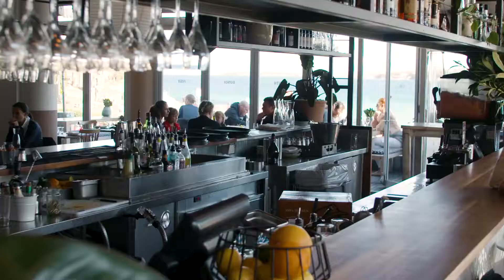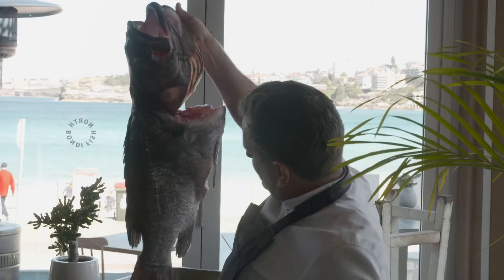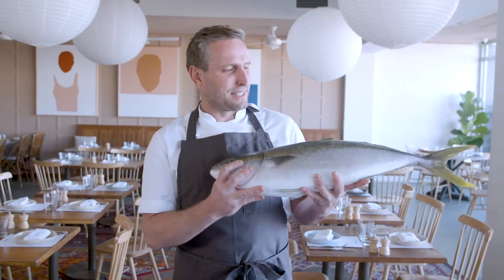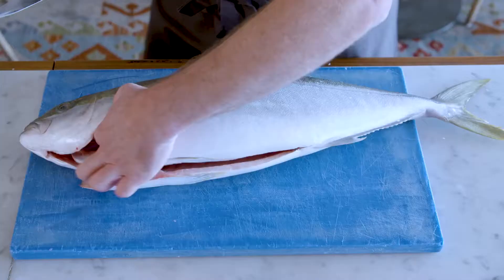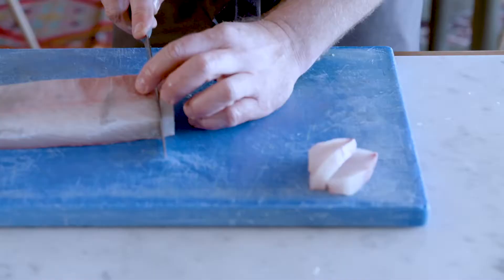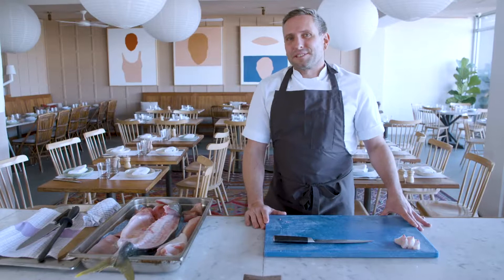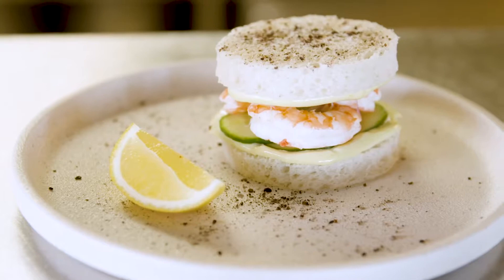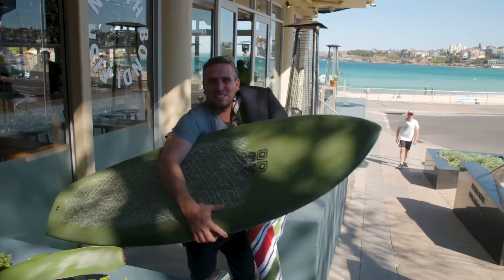Jesse McTavish Takes Us Inside North Bondi Fish